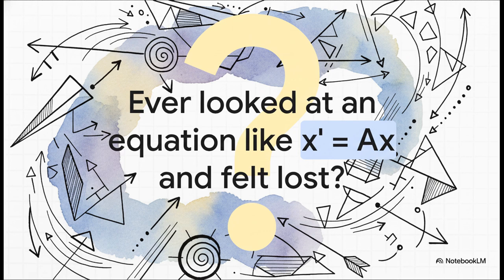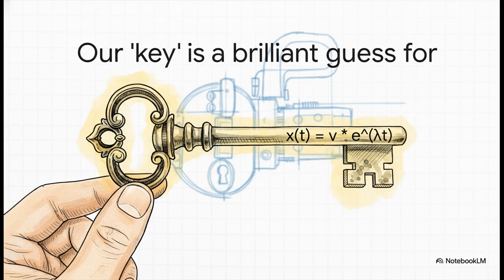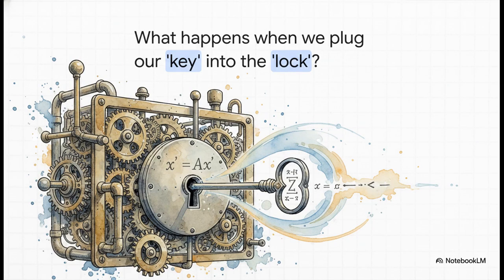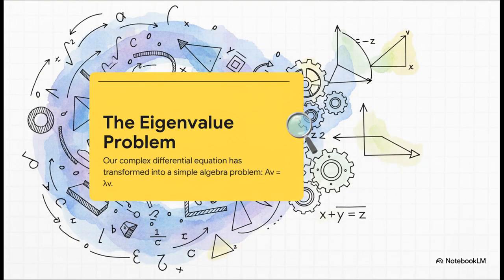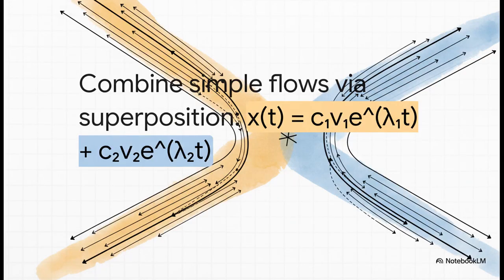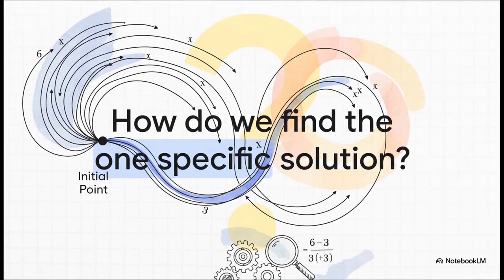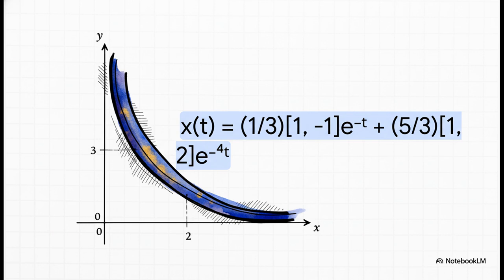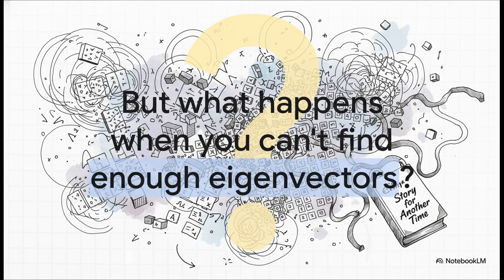Calculus 22.5: Solutions to Systems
Solutions to Systems — Calculus Study Guide (Section 22.5)

This video provides an educational overview of Solutions to Systems, covering the key concepts, formulas, and worked examples from our Calculus course.